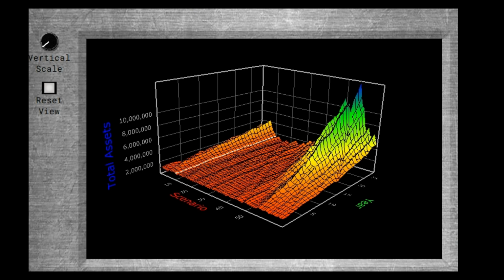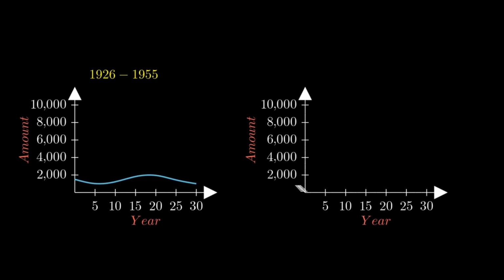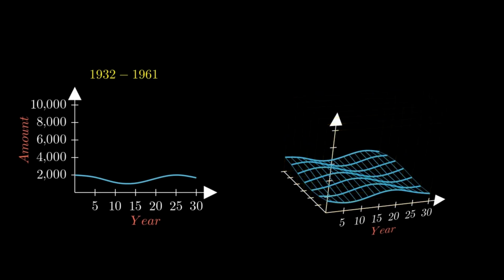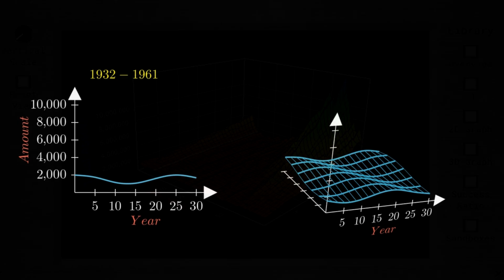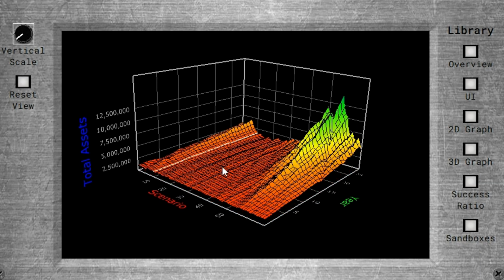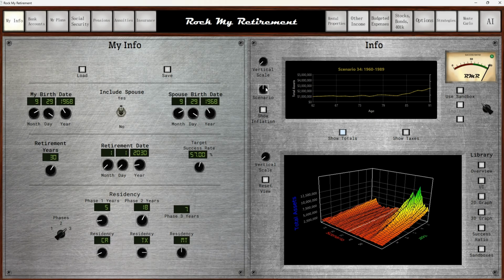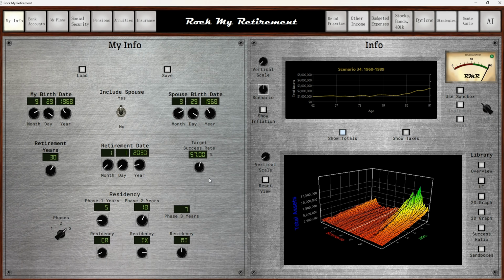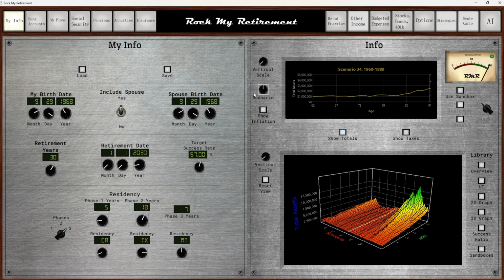Using the 3D Graph to Compare All Scenarios at Once â€” Rock My Retirement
Learn how Rock My Retirement's 3D graph stacks all historical 2D simulations together into a single surface, allowing you to see how changes to your information or strategies affect every scenario simultaneously. Covers how the 3D surface is constructed from individual scenario curves, graph controls (rotation, panning, reset view, vertical scale, clicking for data points), and how the 3D graph connects to the currently selected 2D scenario.

Timestamps:
0:00 Introduction to the 3D graph
0:48 How the 3D surface is built from stacked 2D scenarios
2:02 Graph controls: rotation, panning, reset, and scale
2:47 Clicking the surface for scenario/year data
3:16 Using the 3D graph to fine-tune retirement strategies